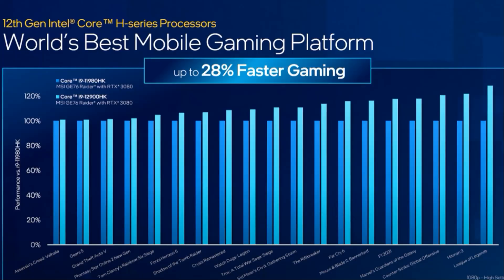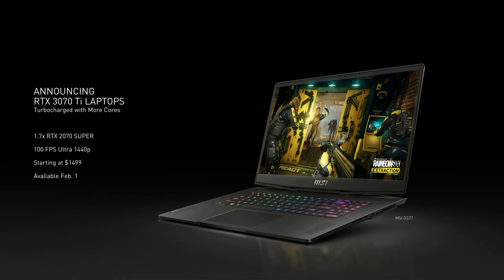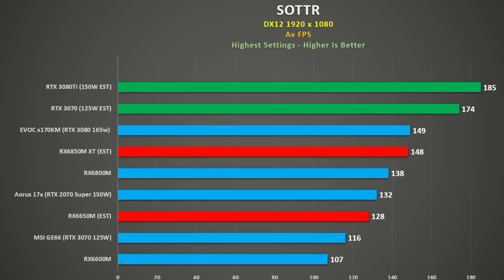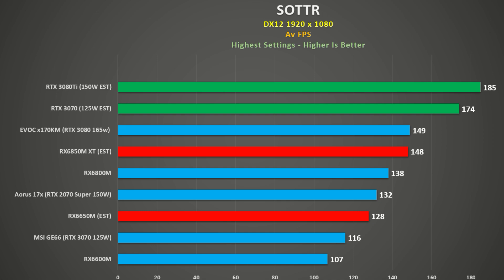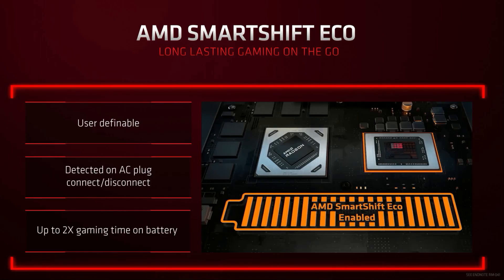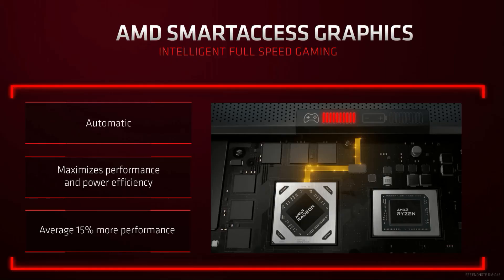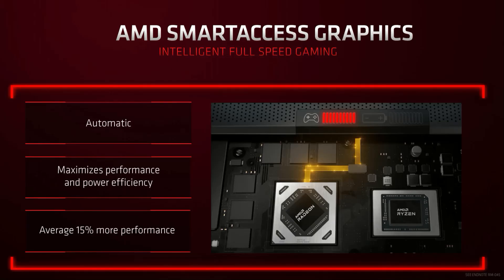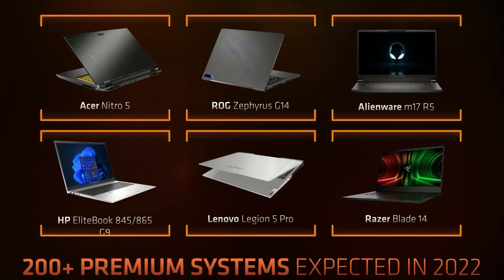THIS IS HUGE ! AMD RDNA2 clear WINNER in Portable Gaming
Get high-quality skins & wraps for your laptops, phones, and handhelds here 👉 m2skins.com AMD's RDNA2 Provides twice the performance over Intel Xe Graphics, has Freesync and allows you to game 2 to 3 times longer on battery.
This means for gaming away from the wall socket it is now feasible using an AMD system.
Also for 2022 The AMD 6000 GPUs are up to 20% faster and will likely provide the best price to performance over Nvidia
It is expected that the RX6850M will perform as fast as 165W RTX 3080
Plus AMD introduces Smart Access Graphics as a competitor to Nvidia Advanced Optimus.